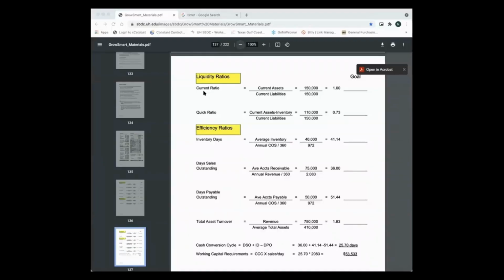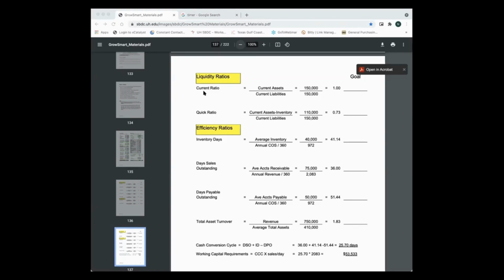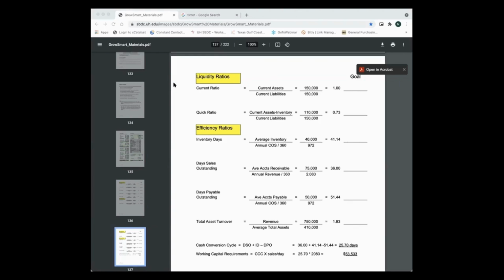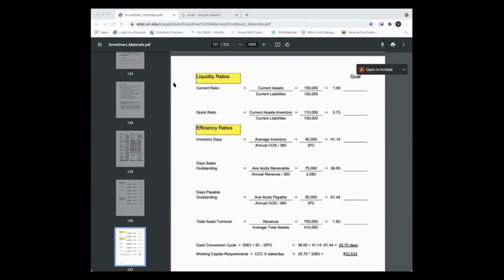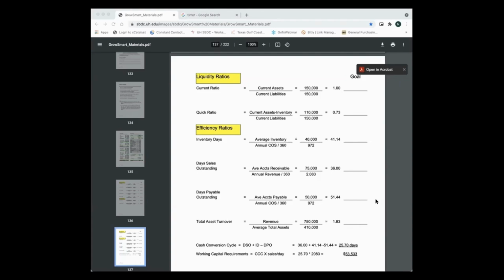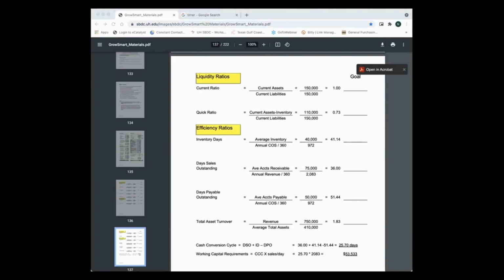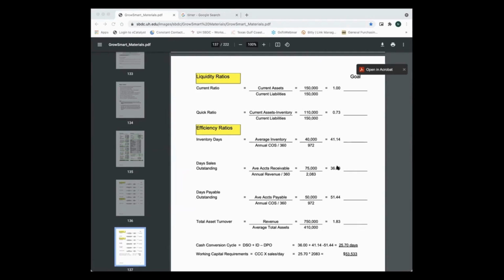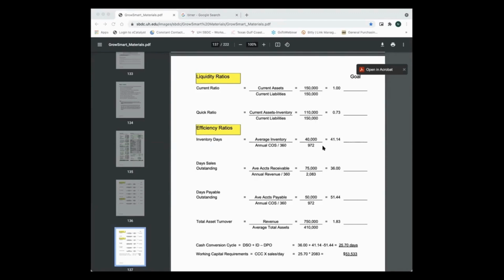Financial Ratios - Efficiency Ratios